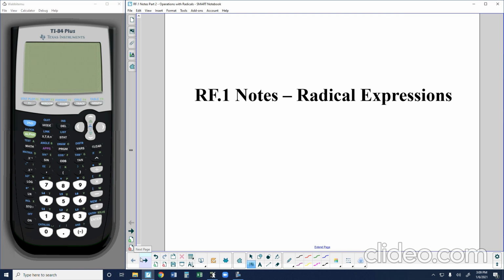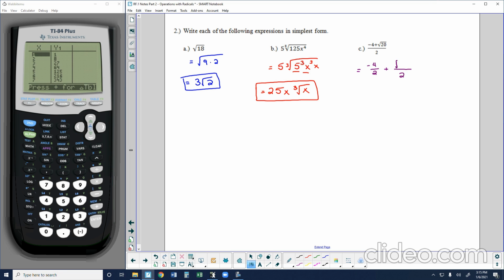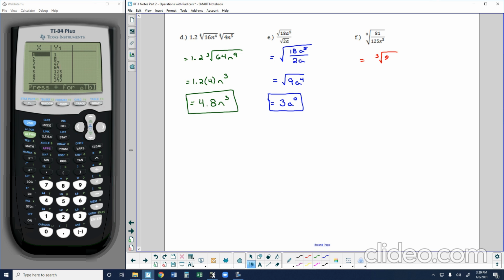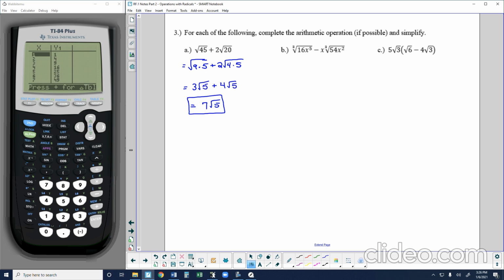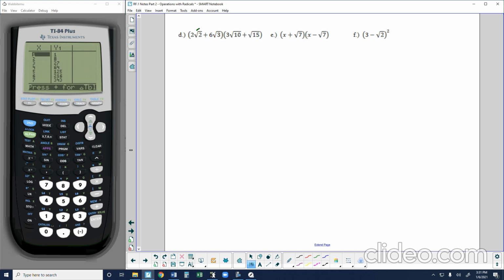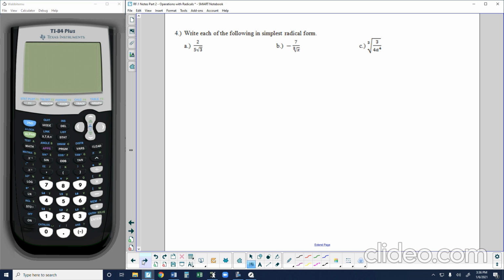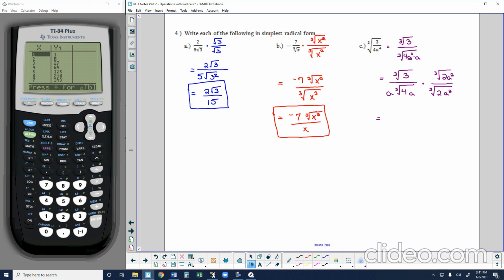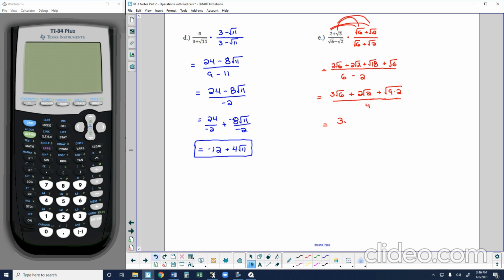RF.1 Notes Part 2 - Operations with Radical Expressions